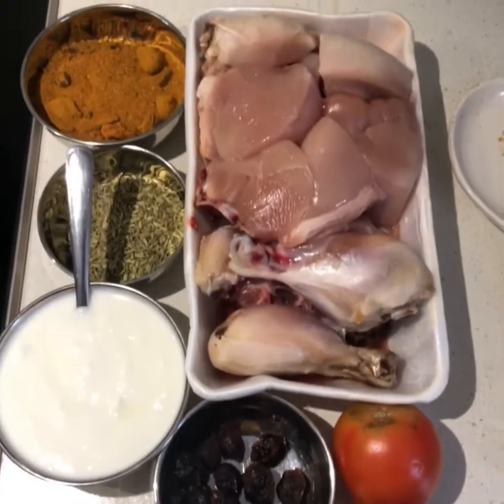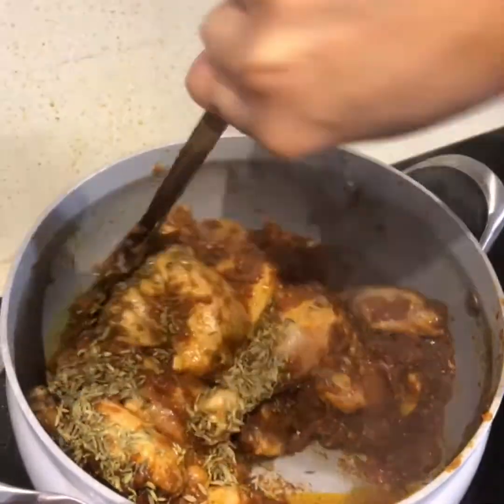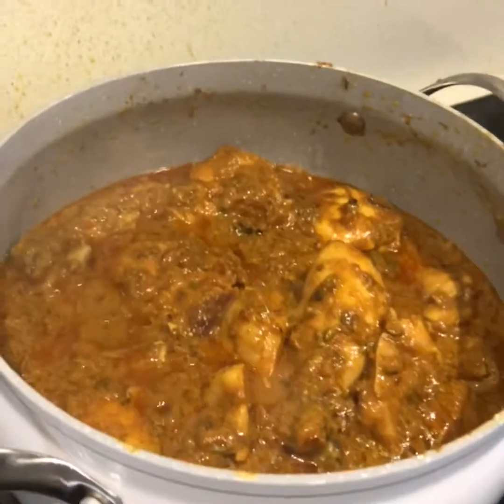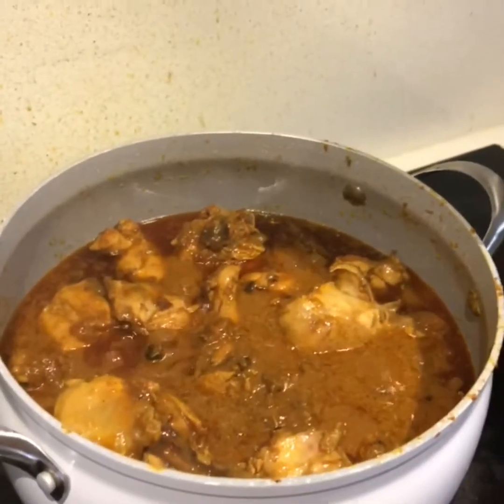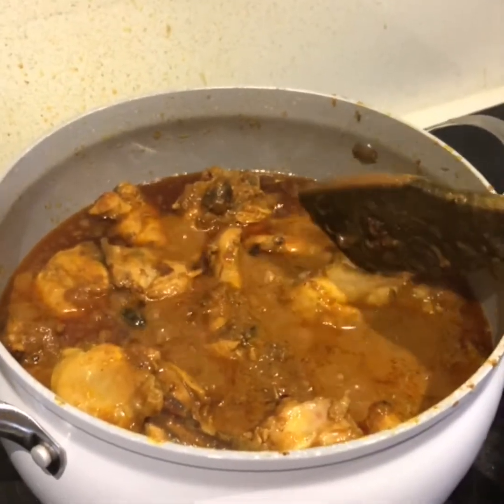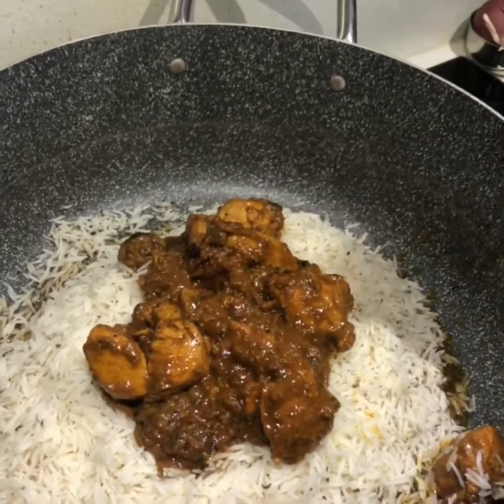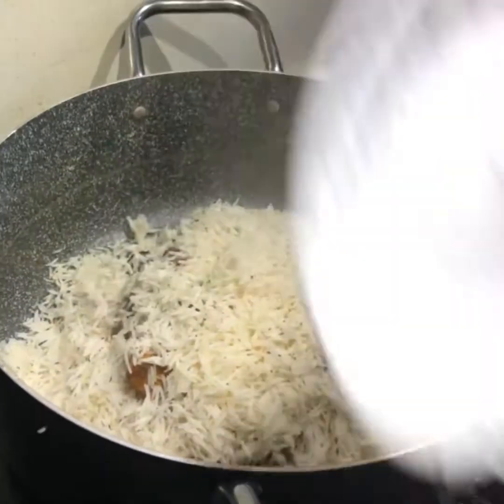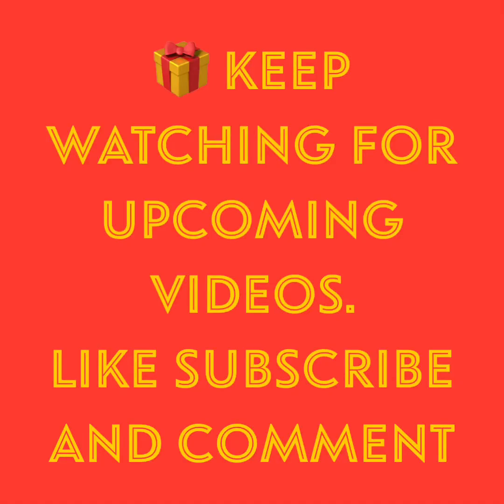Biryani recipe very easy steps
Learn how to make Chicken Biryani enjoy !